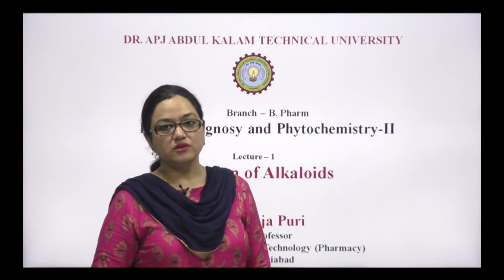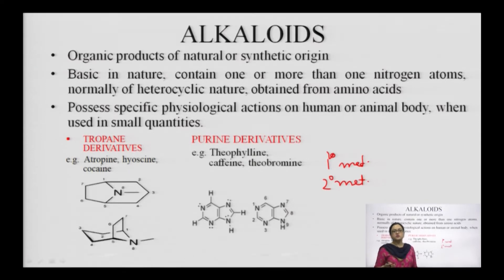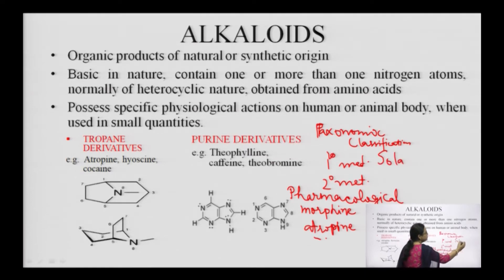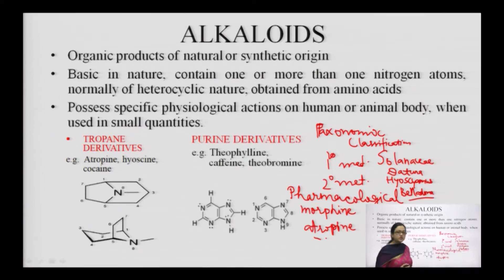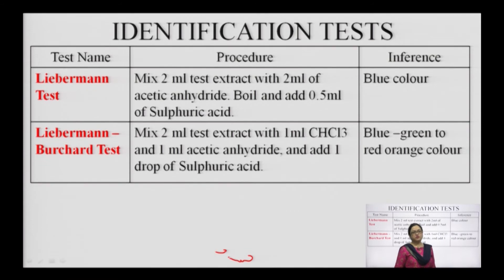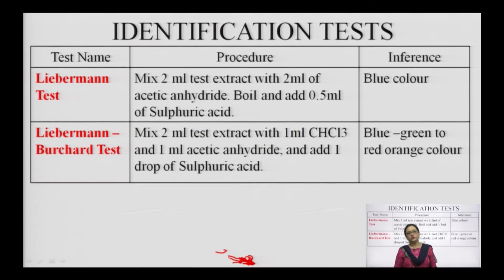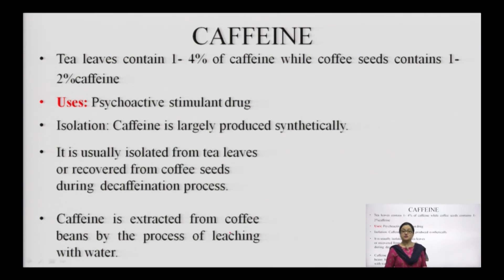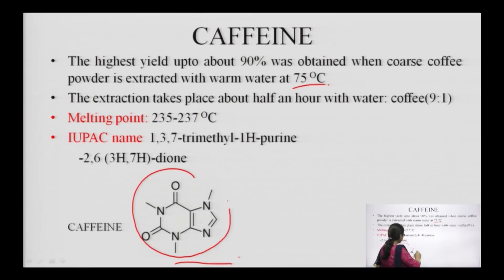Pharmacognosy and Phytochemistry-II | Isolation of Alkaloids Part-1 | AKTU Digital Education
Pharmacognosy and Phytochemistry-II |  Isolation of Alkaloids Part-1 |